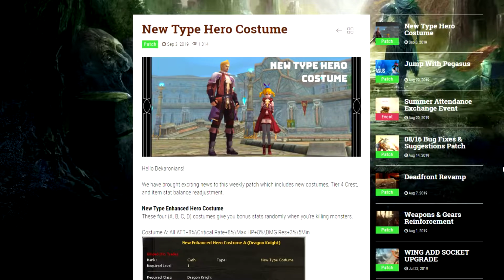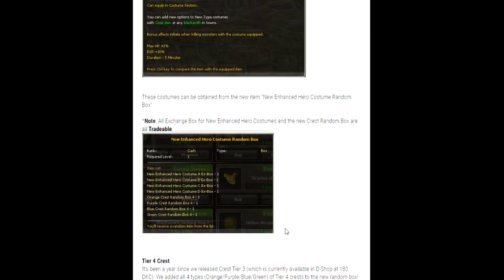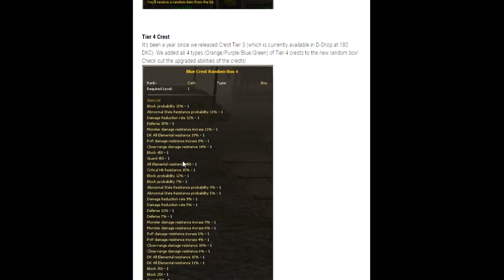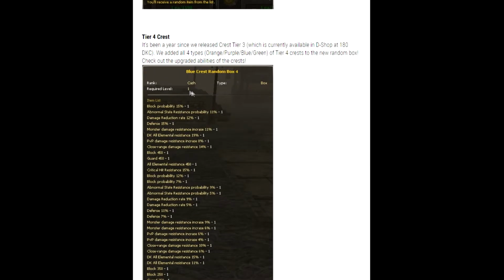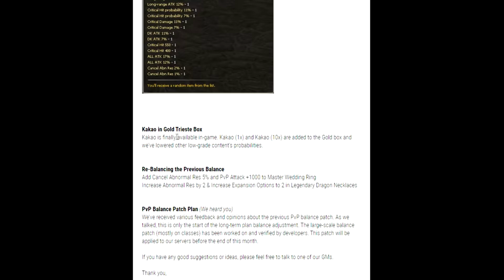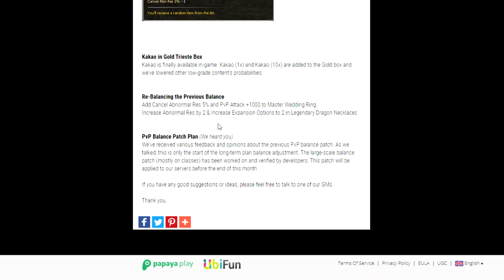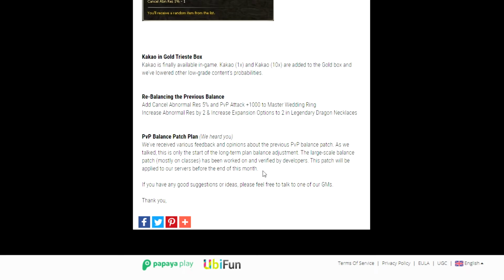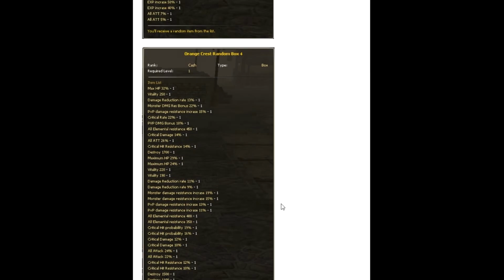Incoming Class Balance + Pay 2 Win Junk - Dekaron Update Review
Incoming Class balance for Dekaron, and the p2w junk continues.